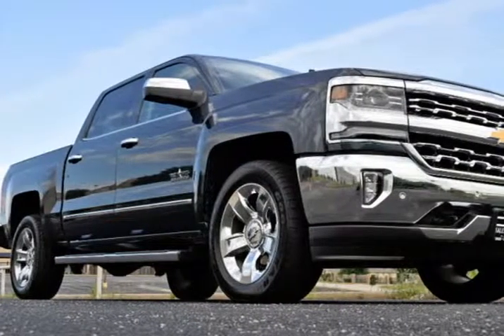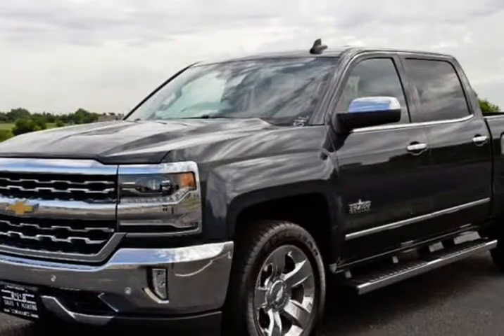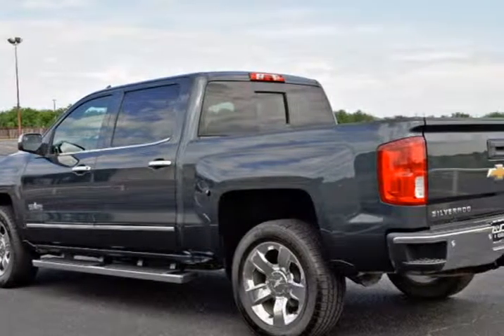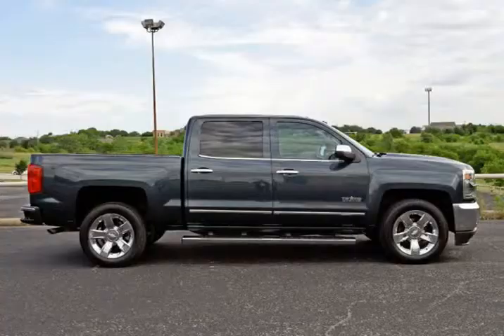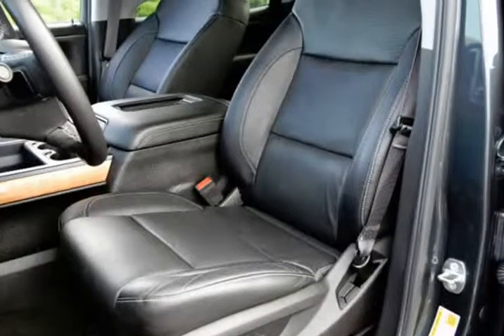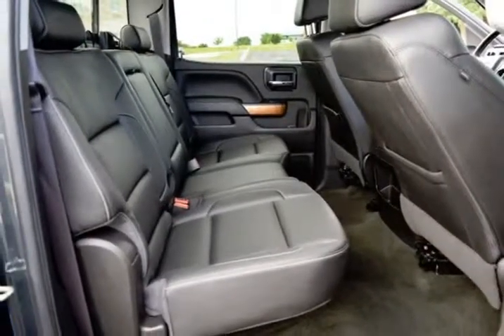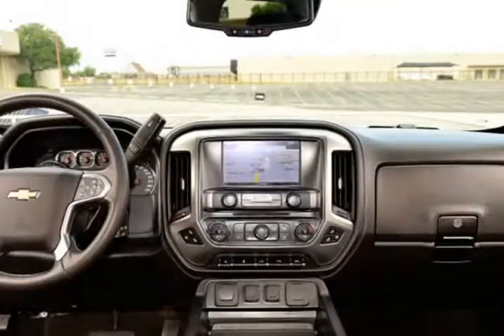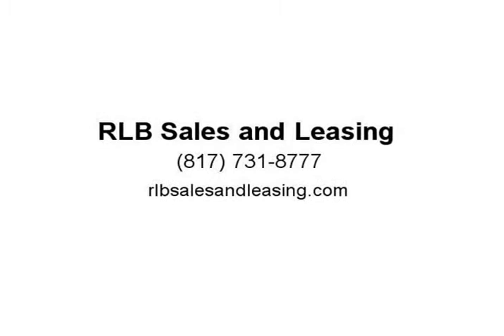2017 Chevrolet Silverado 1500 2WD Crew Cab 143.5" LTZ w/1LZ (Ft. Worth, Texas)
2020 S. Cherry Lane
Ft. Worth